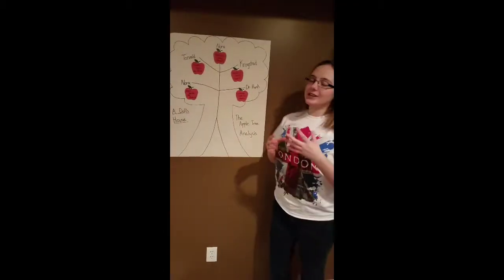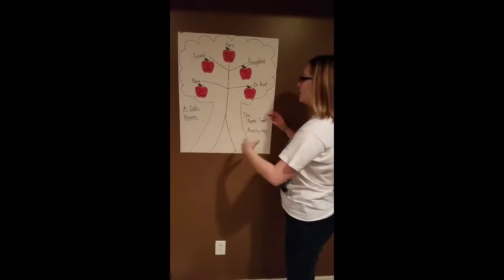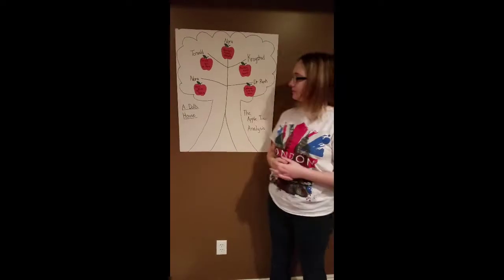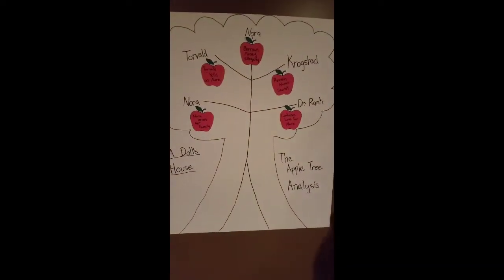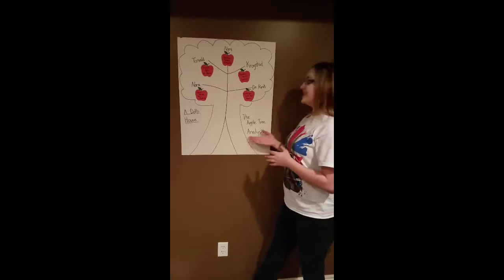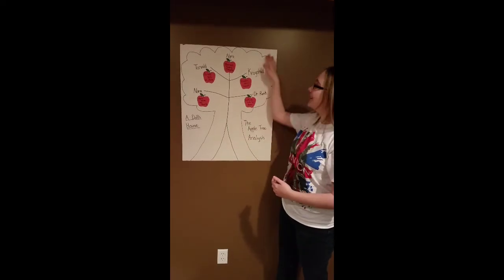Theatre 1713 final project McKenna Philpot